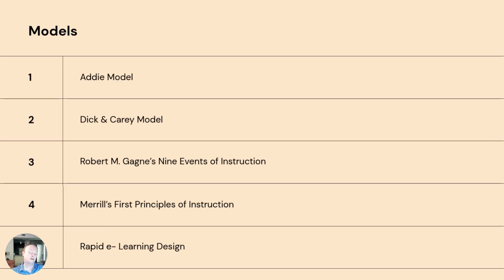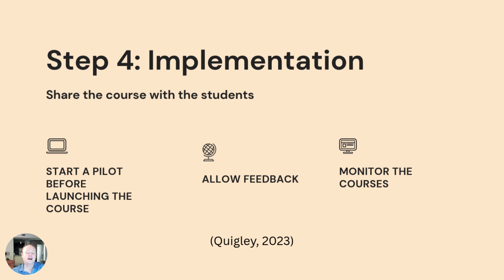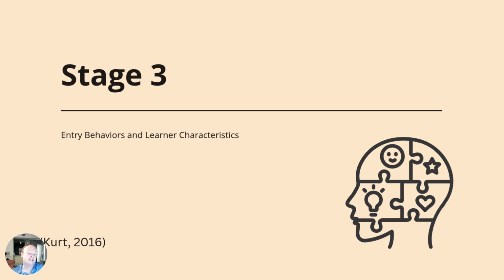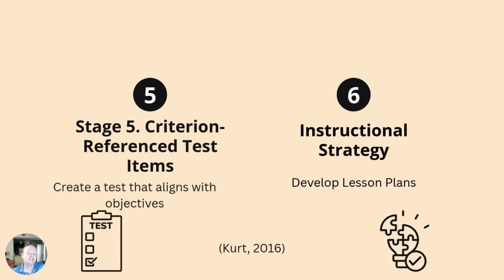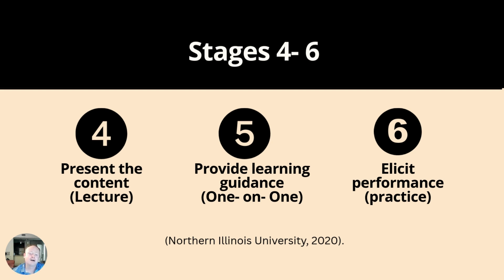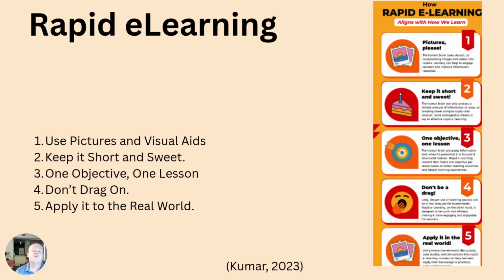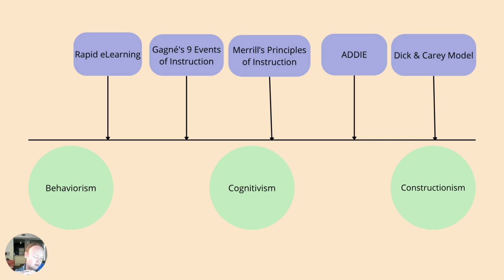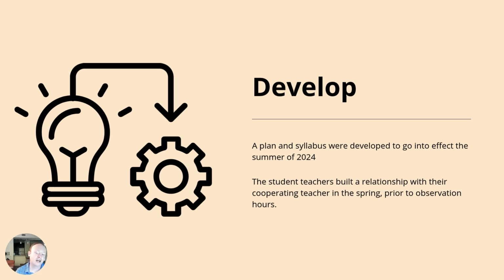Overview of Instructional Design and Learning Theories Logan Dale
Overview of Instructional Design and Learning Theories
Logan Dale ELRC 7503